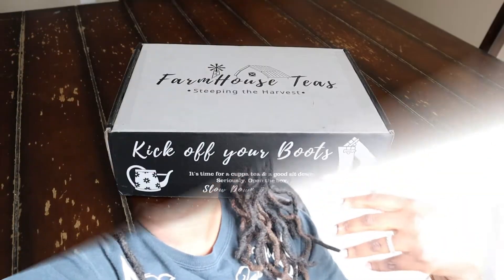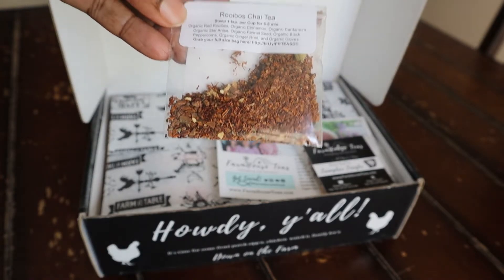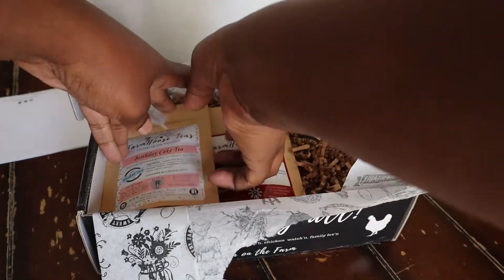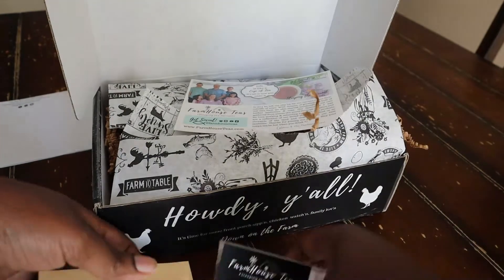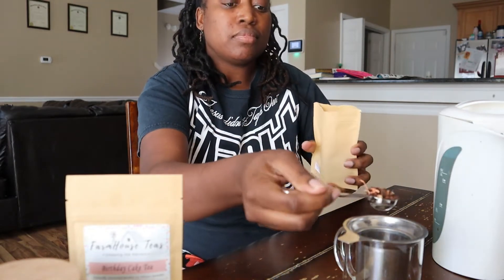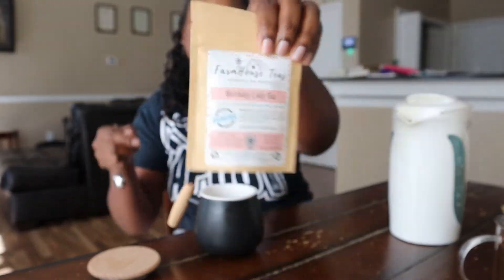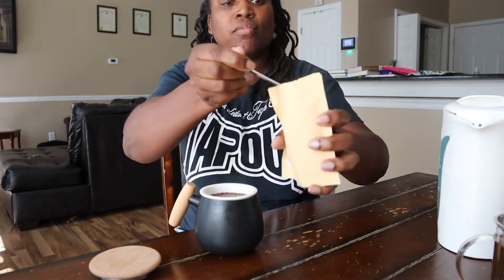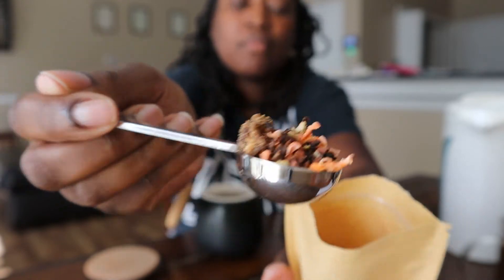Tea Tasting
↓↓↓↓↓↓↓↓↓↓↓↓↓↓↓OPEN ME TO SHOW MORE!↓↓↓↓↓↓↓↓↓↓↓↓↓↓↓↓↓↓

Proverbs 31:26 (AMP)-
"She opens her mouth in [skillful and godly] wisdom,
And the teaching of kindness is on her tongue [giving counsel and instruction]."

About my channel:

Faith, Family (Vlogs), Fun, Fitness and everything in between. I share product reviews, The ups and downs of the Military Lifestyle (Marine Corp Family), recipes, hauls and other randomness. I LOVE God, Passionate about life and family!

** Snap: adrivenwife